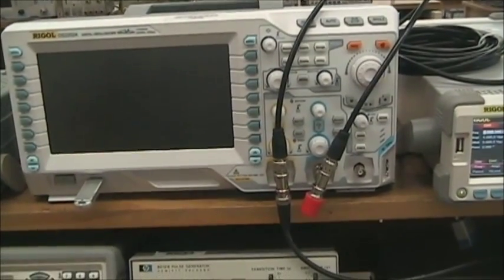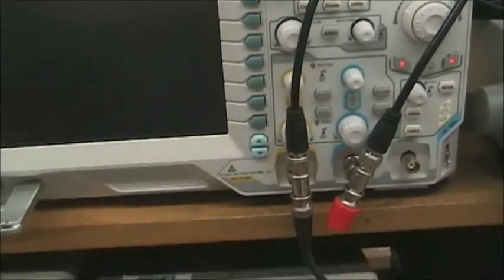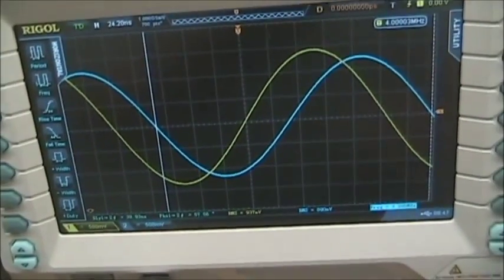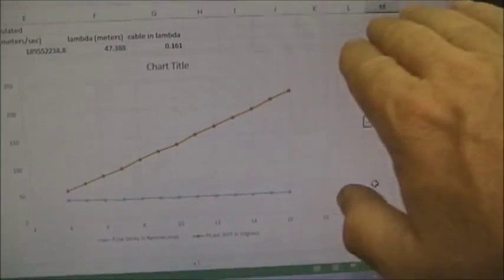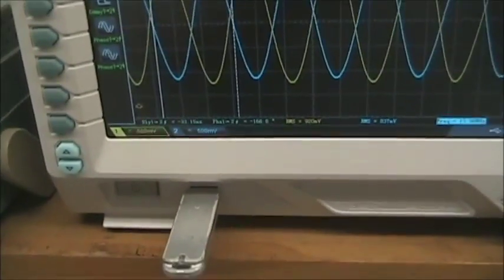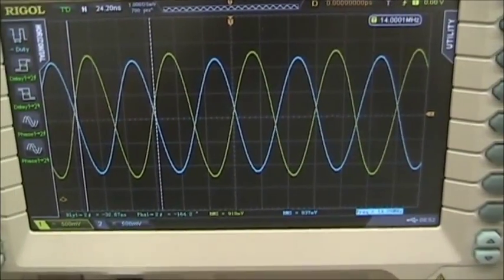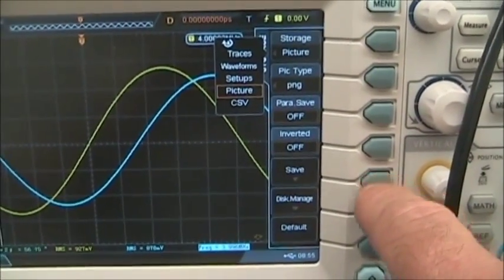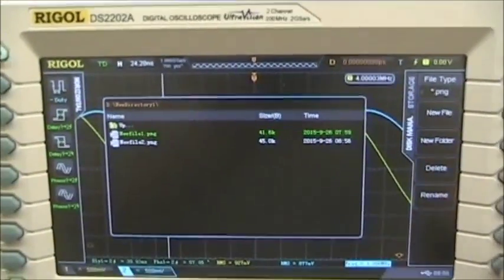ETE437L F15 Velocity of Propagation final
Electronics and Computer Engineering Technology
Professor Herder
Velocity of Propagation measurements using coaxial cables F2015